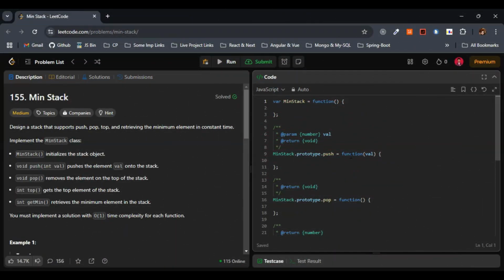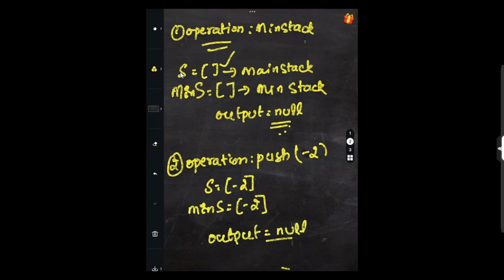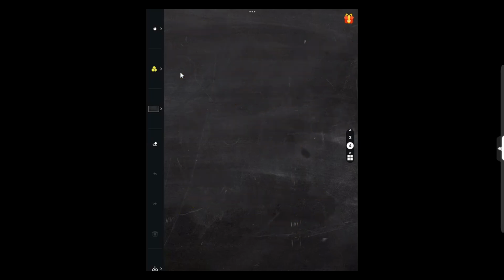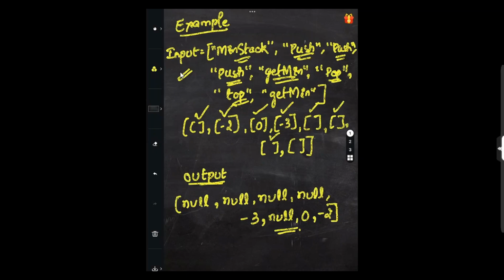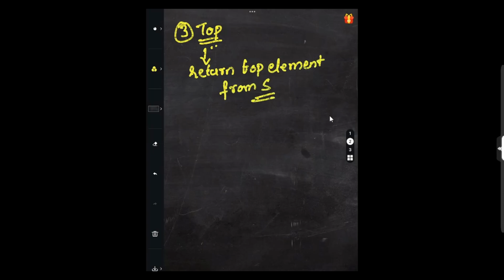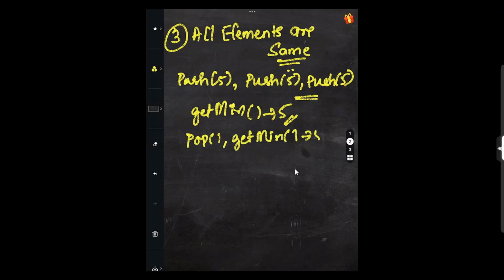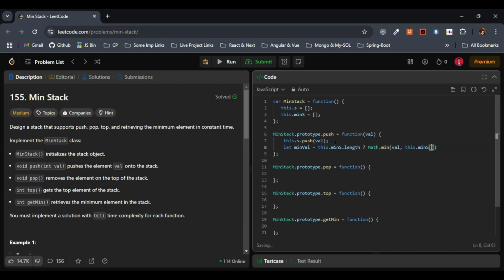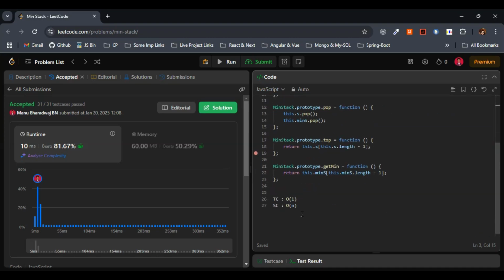21. Leetcode 155. Min Stack : Javascript